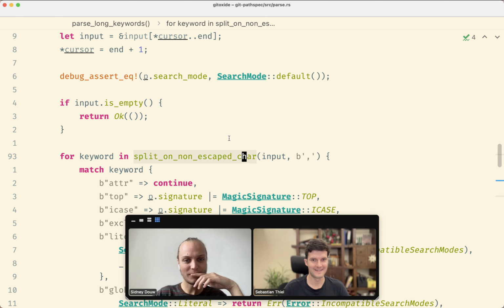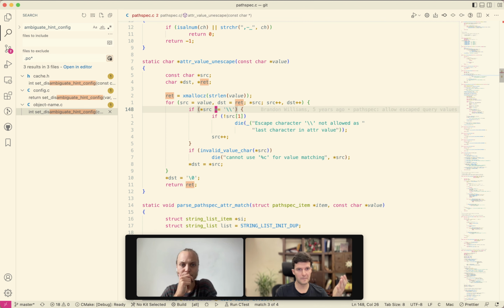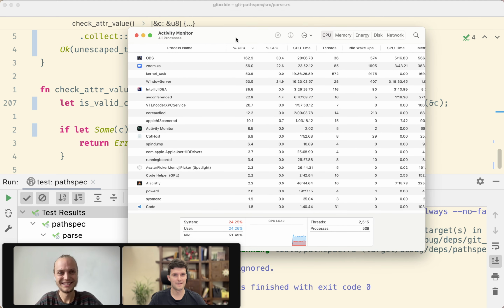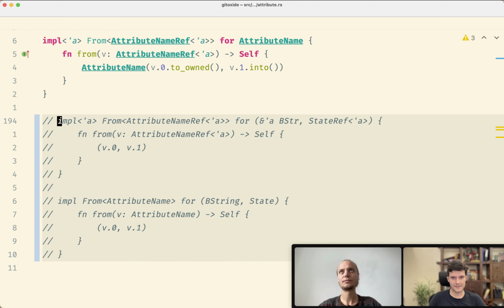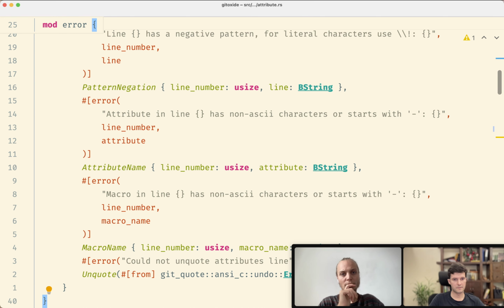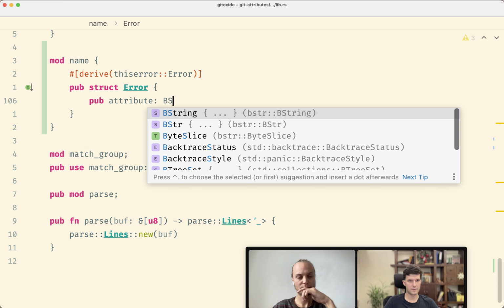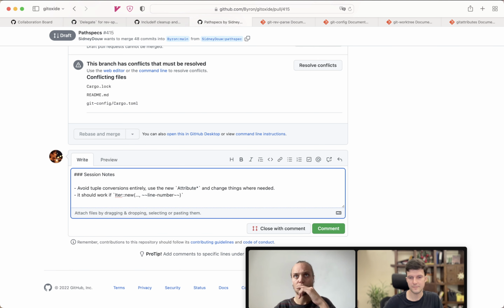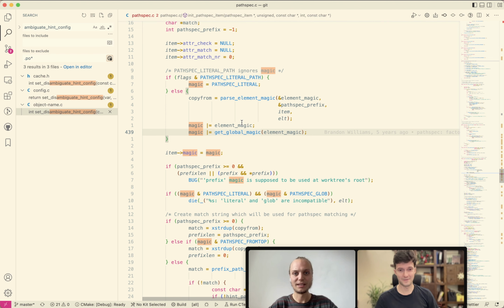GG-12: how not to unescape attributes in pathspecs